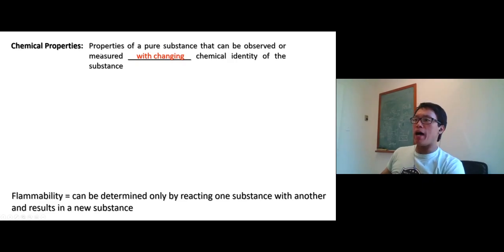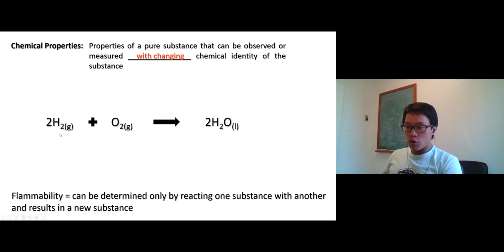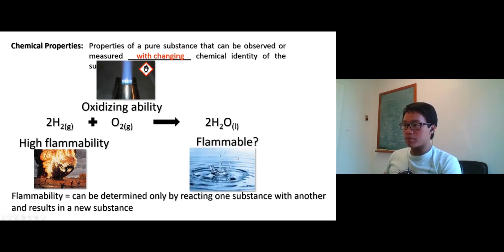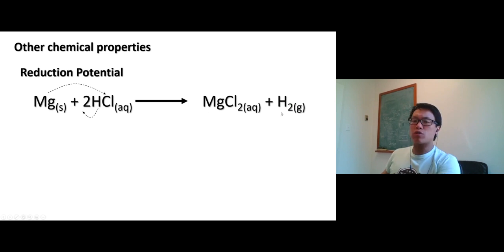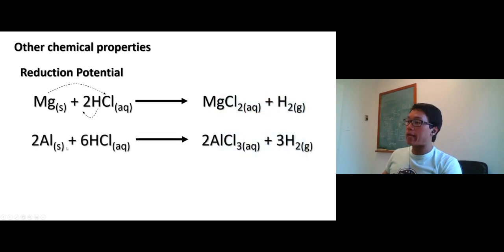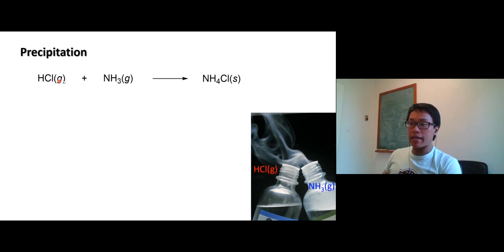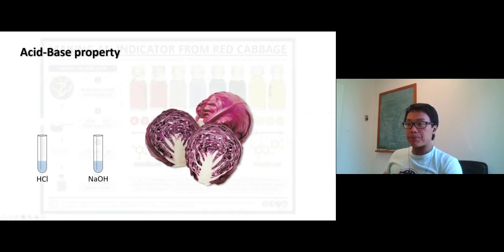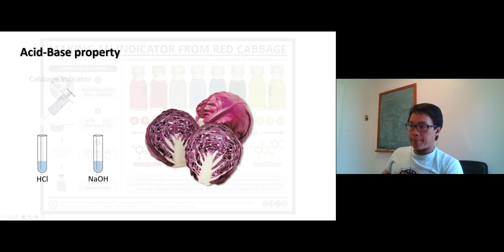Video Ch1 7 Chemical Properties default